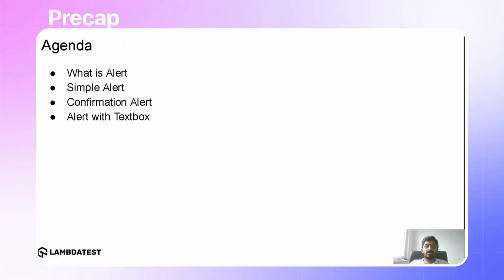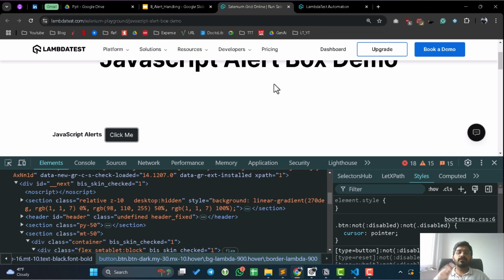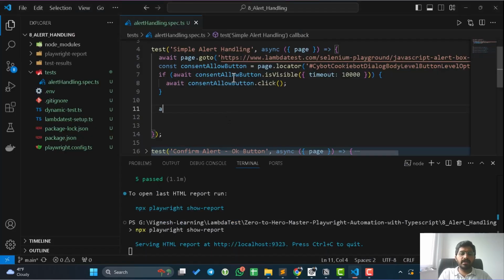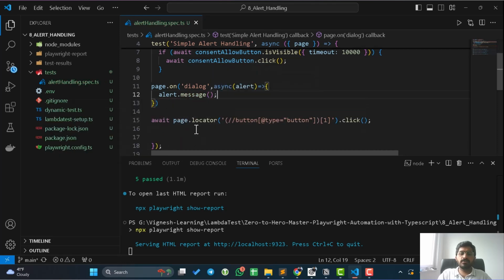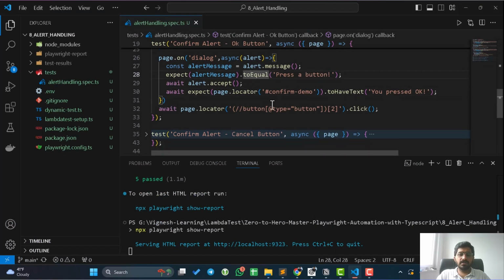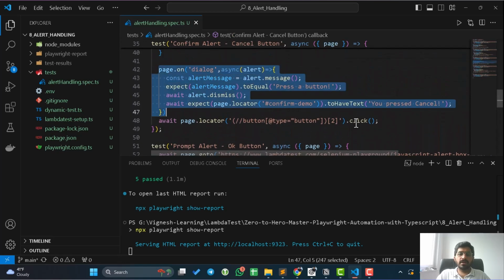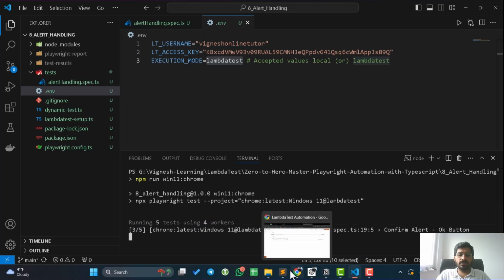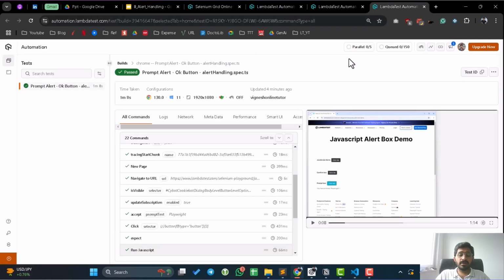Handle Alerts in Playwright: Step-by-Step Tutorial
Watch this video to learn how to handle different types of alerts in Playwright with TypeScript! Start FREE Testing:

📢 Dive into the world of Playwright with TypeScript in this detailed tutorial by Vignesh Srinivasan, a seasoned expert in automation testing. In this comprehensive session, you'll learn how to handle different types of browser alerts efficiently. From simple alerts to confirmation dialogs and prompt boxes, this video breaks down every concept step-by-step.

Discover Playwright's unique approach to alert handling, including its auto-handling feature and the importance of writing alert handling code in reverse order. Learn how to capture alert messages, handle OK/Cancel actions, work with prompt inputs, and implement robust assertions to verify your test cases.

Whether you're dealing with simple notifications, confirmation dialogs, or input prompts, this tutorial provides practical examples and best practices for handling alerts in your automation framework using Playwright.

➡ How can you handle different types of alerts in Playwright with TypeScript?
Using Playwright's page.on('dialog') event to capture alerts allows you to assert alert messages and interact with them using methods like accept() or dismiss().

𝐕𝐢𝐝𝐞𝐨 𝐂𝐡𝐚𝐩𝐭𝐞𝐫𝐬 👀
00:00 Introduction
02:01 Introduction to Alerts
06:50 Handling Simple Alerts
13:50 Working with Confirmation Alerts
17:06 Managing Prompt Alerts (Alerts with Textbox)
22:53 Code Execution and Review
26:32 Closing Words